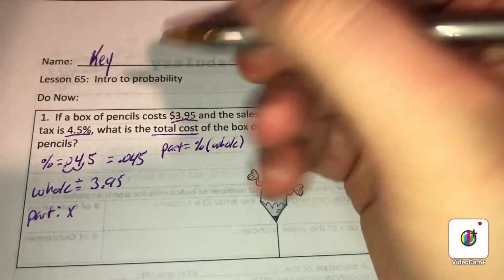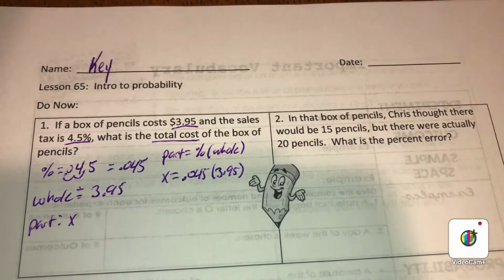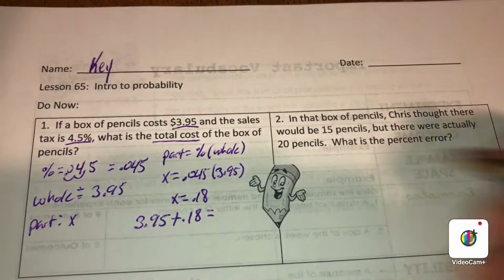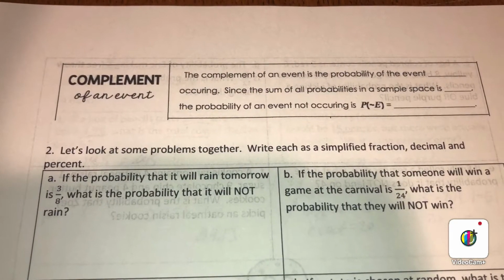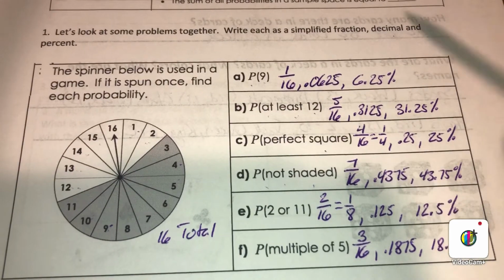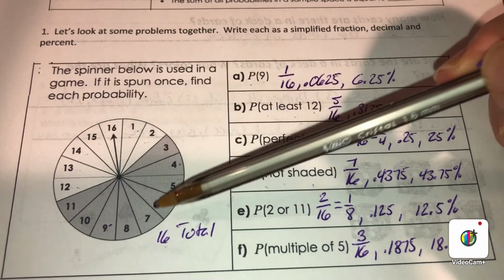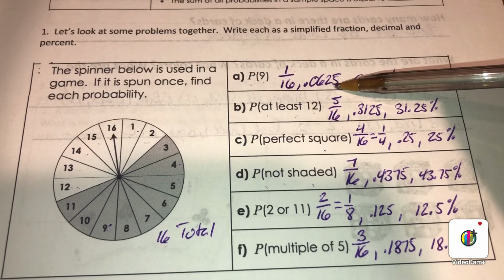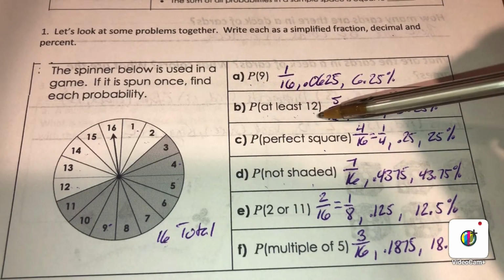Lesson 65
Notes for Lesson 65